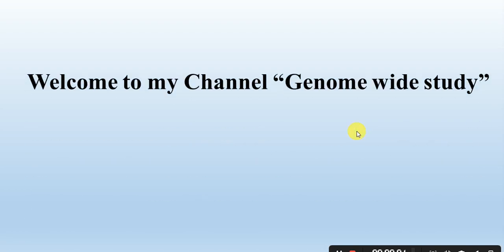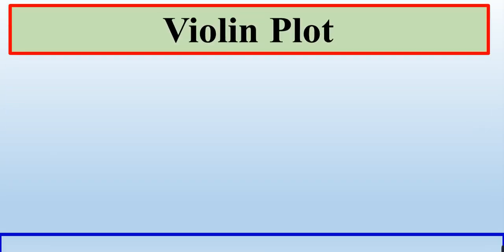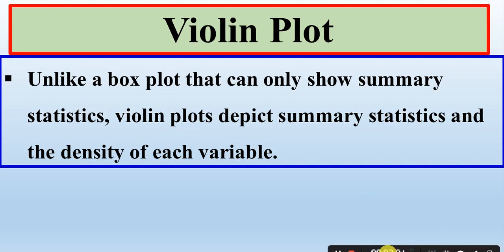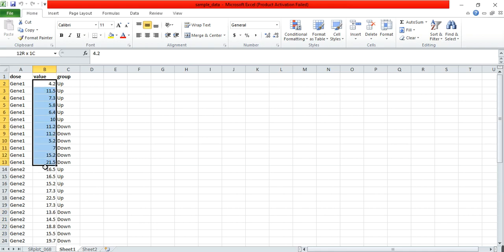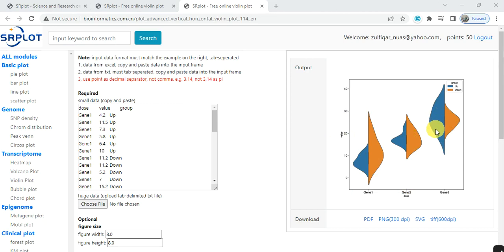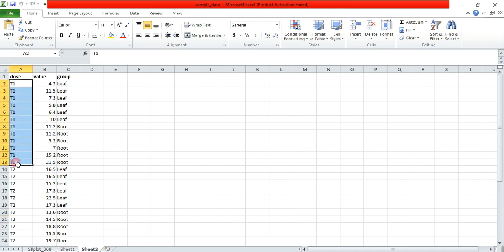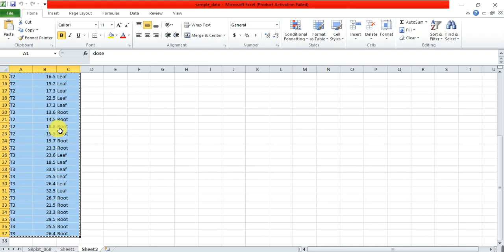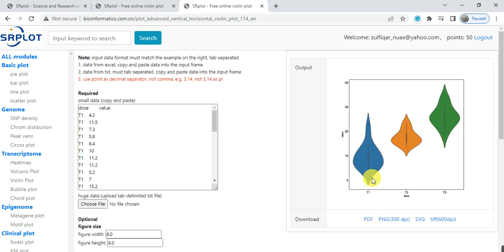How to make Violin plot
Violin plot of gene expression dfata
Violin plot of treated samples
Beautiful violin plot
Expression data density
Antioxidant data density
Data density in root and shoot
Upregulation and downregulation of the gene data
A violin plot is a hybrid of a box plot and a kernel density plot, which shows peaks in the data. It is used to visualize the distribution of numerical data. Unlike a box plot that can only show summary statistics, violin plots depict summary statistics and the density of each variable.